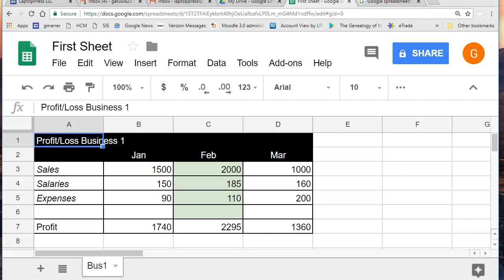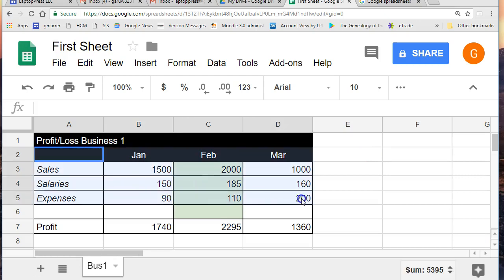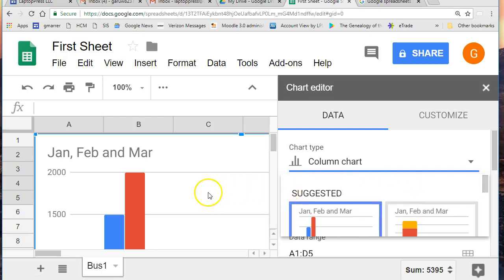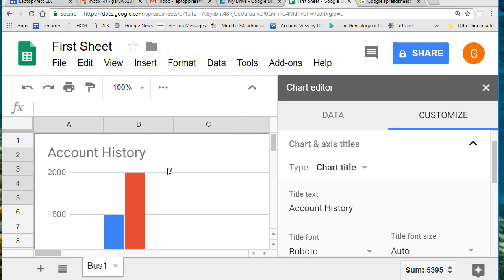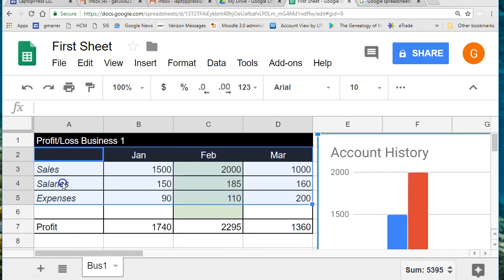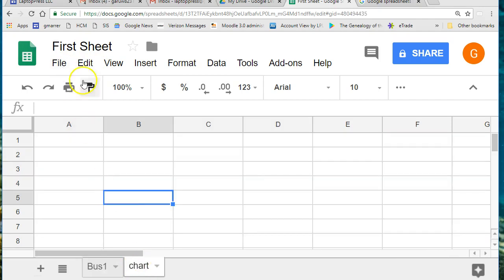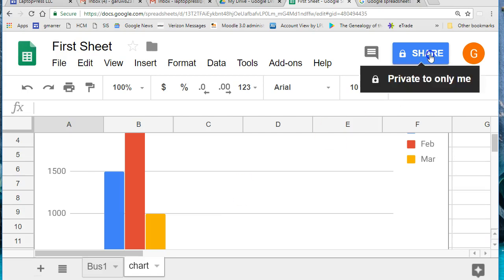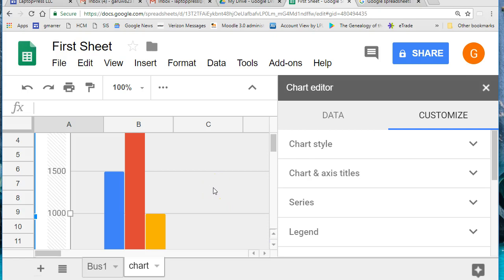Google Sheets - Creating Charts with Sheets